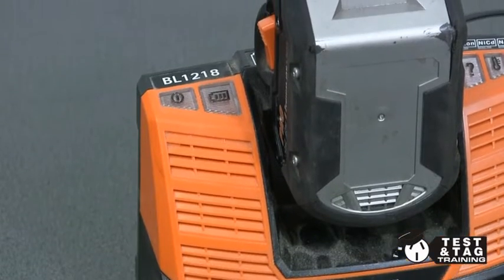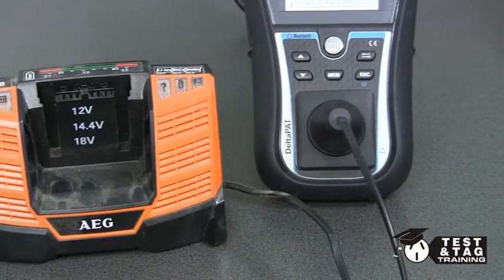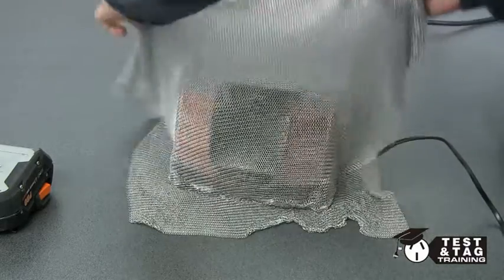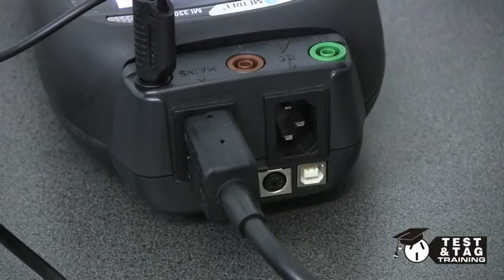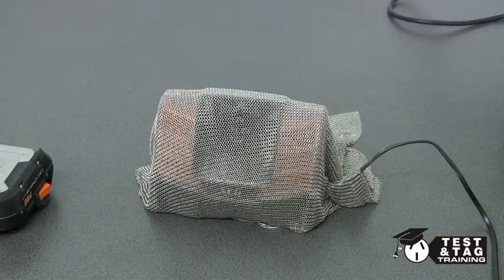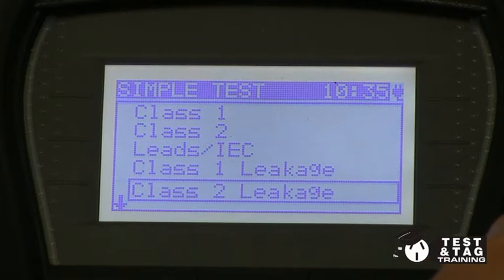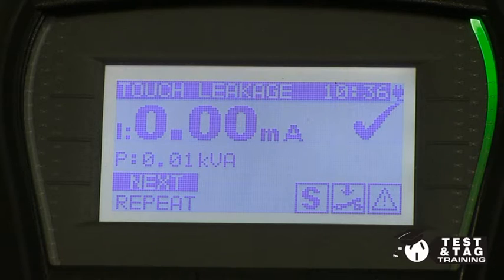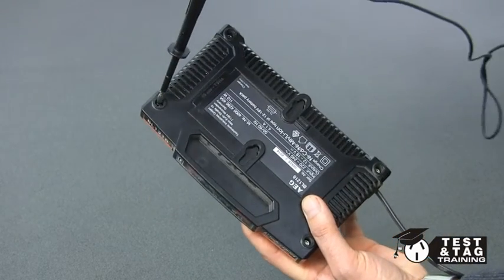How to Test and Tag a Battery Charger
0:15 - Cover item with Earthing Cloak
0:23 - Class II Leakage Current Test
0:48 - Insulation Resistance Test

For testing and tagging a battery charger, it’s important to remember that the 240V side of the battery charger must be tested. However, the battery itself doesn't need to be tested as it's an extra low voltage item (ELV).

As battery chargers are double insulated appliances, using a stainless steel mesh to cover the item is considered best practice (aluminium foil will also work). All that’s required is to clip the return lead to the mesh.

In this scenario, you would perform a Leakage Current Test, which will basically energise the charger.

If you don’t have an earthing cloak, you can perform an Insulation Resistance Test instead. If you do choose this option, you’ll have to probe any metal screws as a touch point.

Main points to remember:

- It's best practice to use an earthing cloak for battery chargers while performing a Leakage Current test

- If you don't have an earthing cloak, aluminium foil can be used as an alternative

- The battery doesn't need to be tested as it's considered extra low voltage

- You can perform an Insulation Resistance test instead